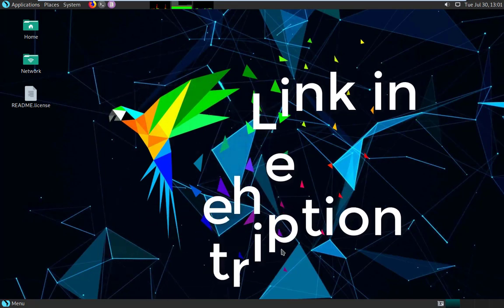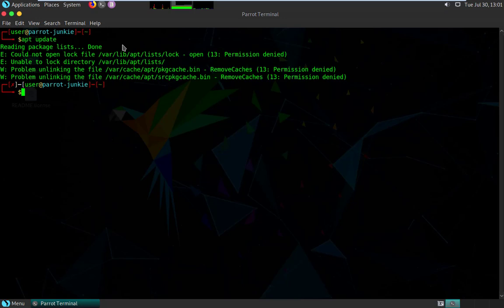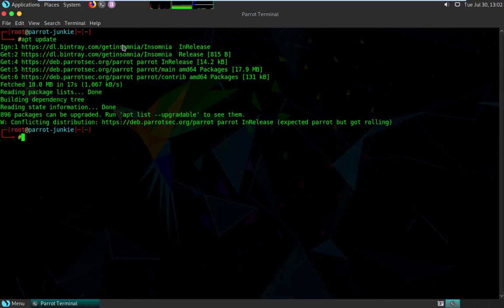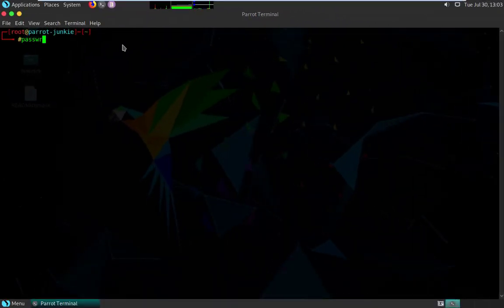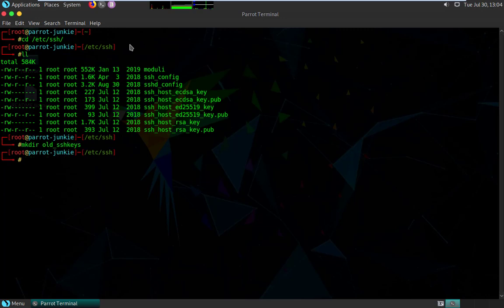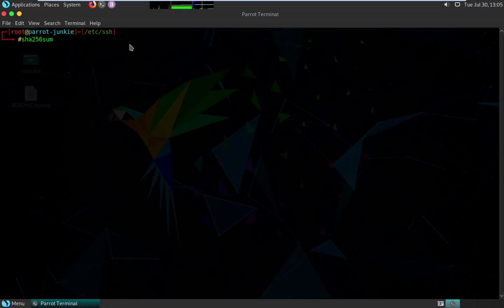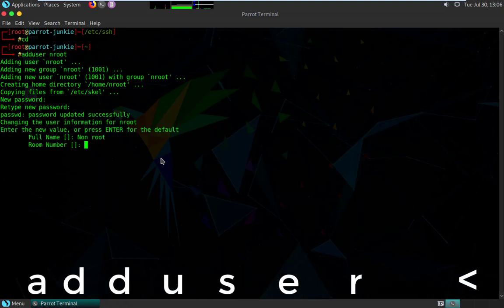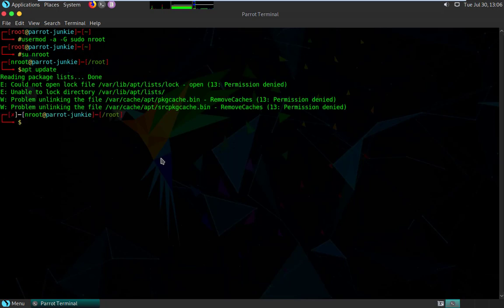Parrot Security OS Tutorial - What To Do After Installing Parrot Sec OS (SUBTITLES AVAILABLE)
In this Parrot Security OS Tutorial...I will show you what you need to do after you install this operating system to make it more secure and stable.

👉Donations💲 (The funds will be used to create content, maintenance, cloud services, and software subscriptions)

👉Bitcoin💲
Adddress: 1FSXpUqCayyB7QL2h2dGVr86zM2g6AwFUq

👉Ethereum💲
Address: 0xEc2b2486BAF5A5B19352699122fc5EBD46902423